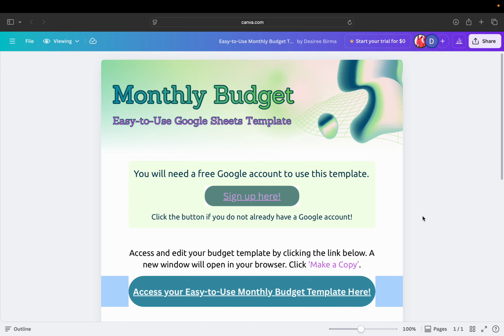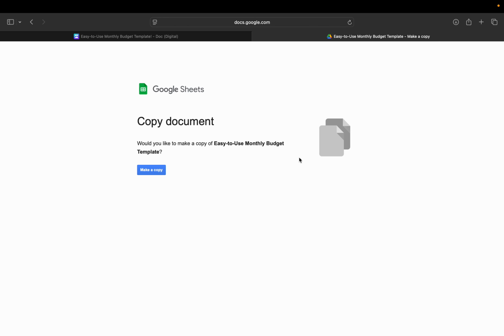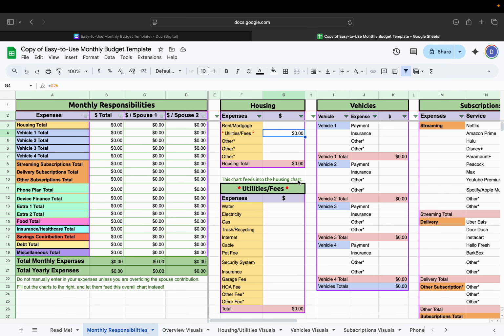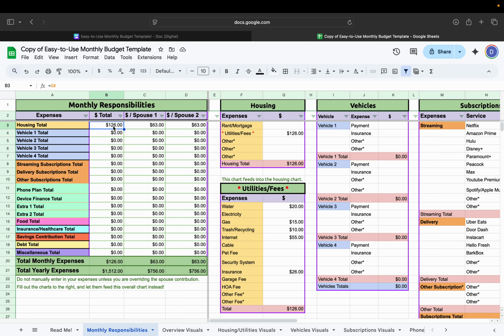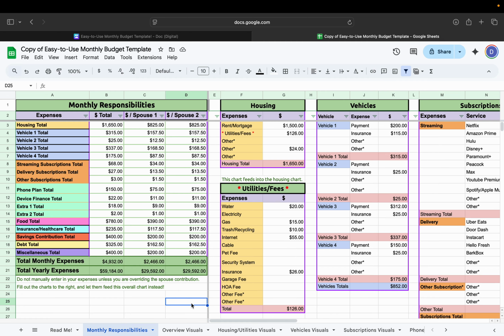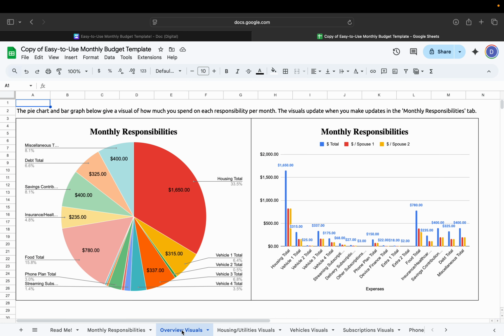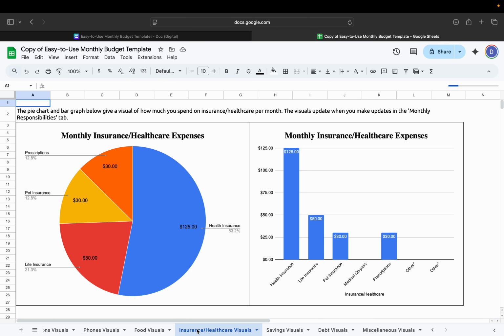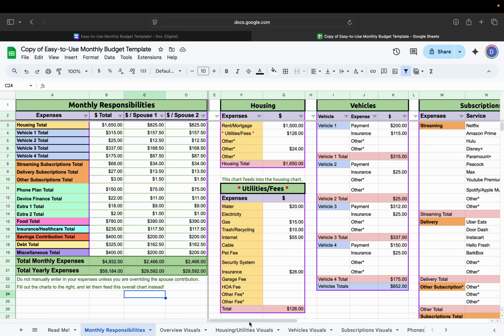Easy-To-Use Monthly Budget Template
This video gives instructions on how to access/edit the Easy-To-Use Monthly Budget Template. Thank you for your purchase! If you have not purchased this template but want to get a hold of your finances, visit my Etsy Shop!